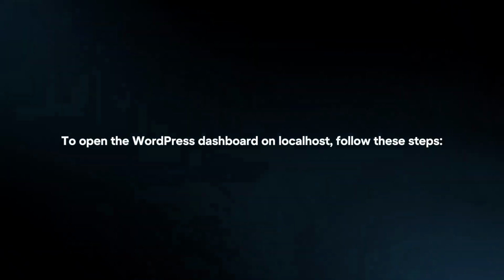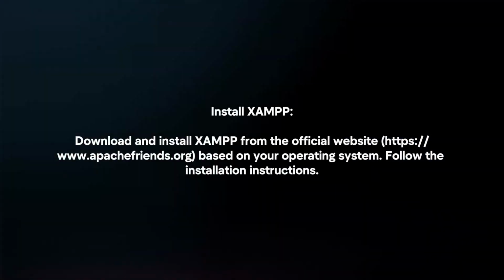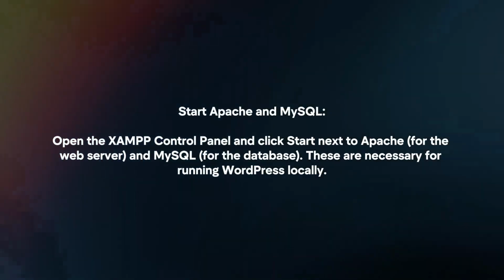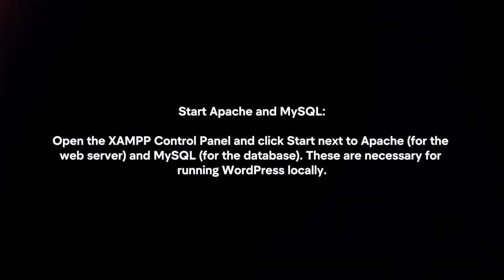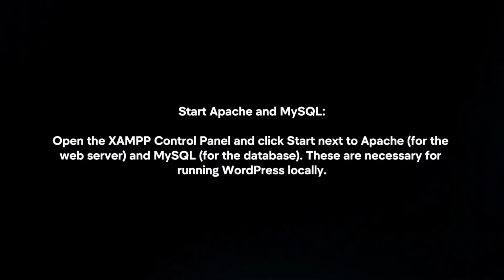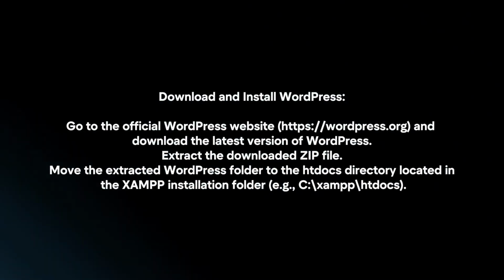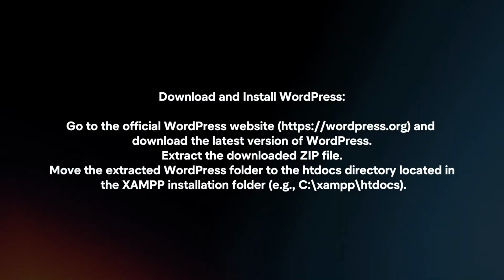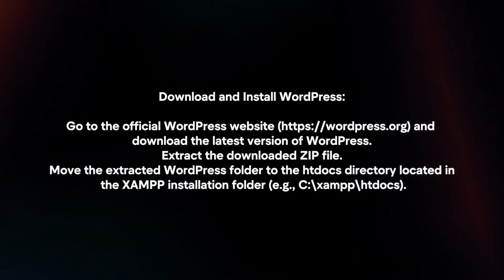How To Open WordPress Dashboard In Localhost (2025)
In this video I will explain How You Can Open WordPress Dashboard In Localhost In 2025.